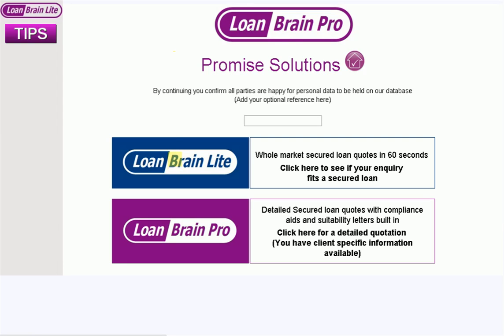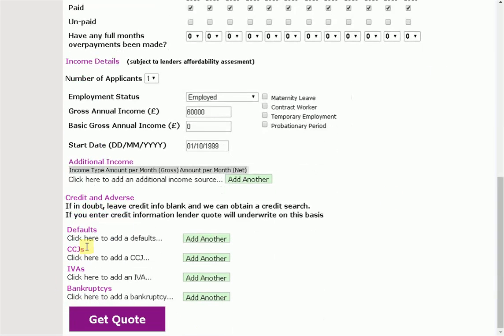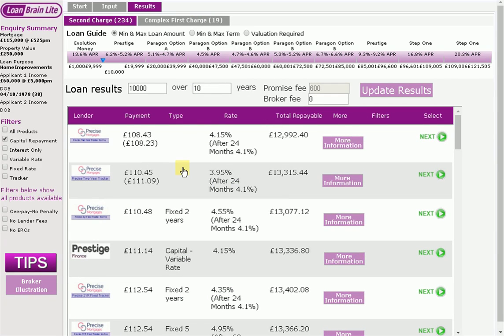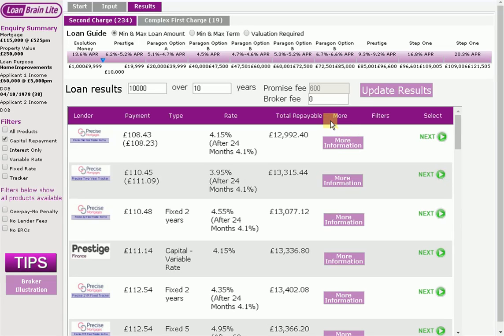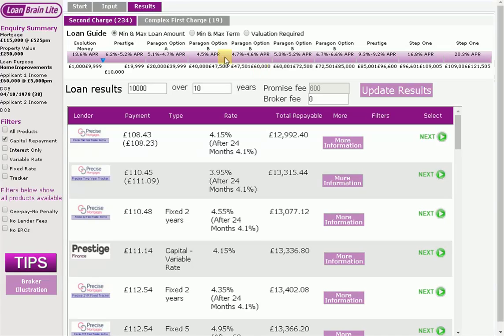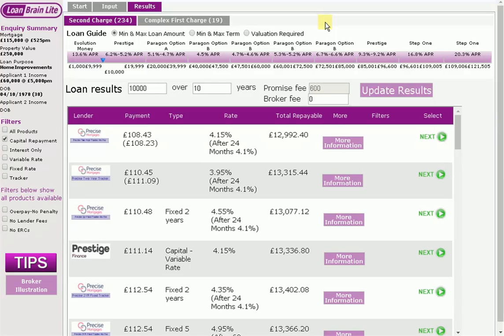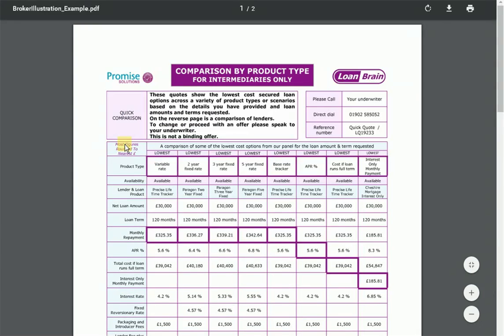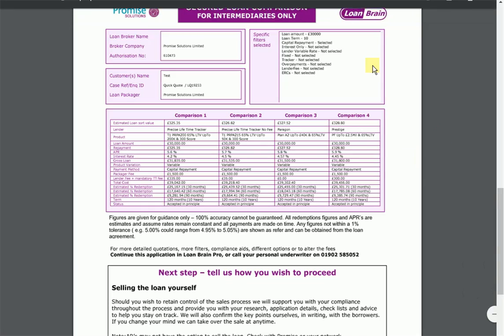Second Charge Comparison Quotes - For Intermediaries Only